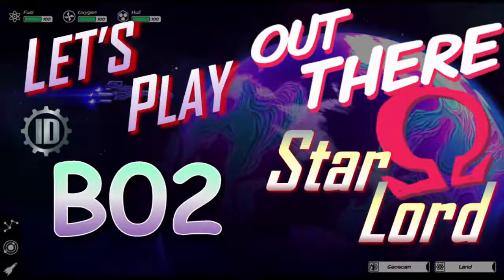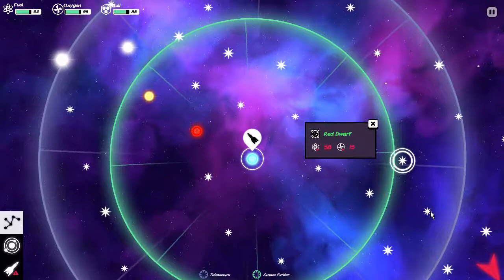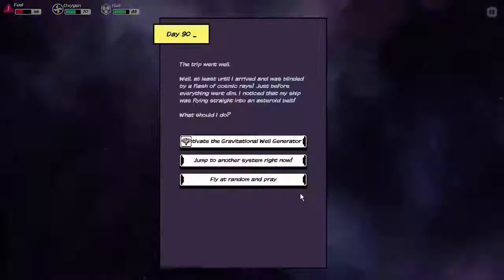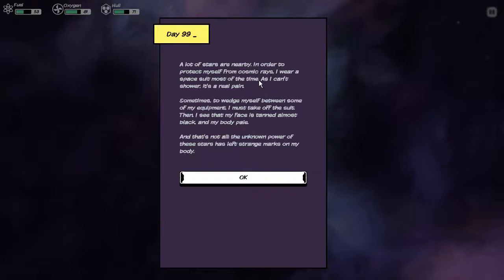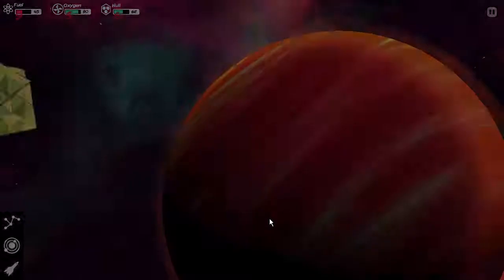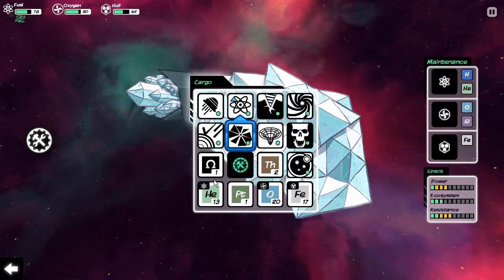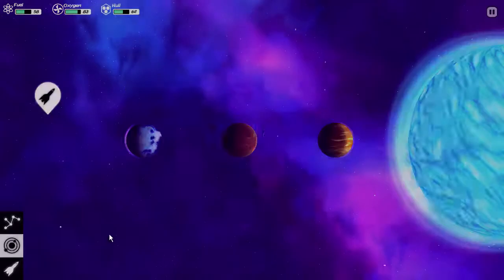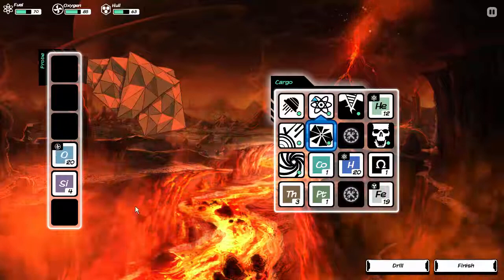Let's Play"Out There: Ω Edition" Ep B02: Star Lord: Ivan Moments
Out There: Omega Edition is a Roguelike, similar to Faster than Light (FTL). Set in a sci-fi universe, you must manage your resources wisely to survive. Out There!

The goal of our "Star Lord" run is either of two outcomes. The first is Star Destroyer, where we somehow find out how to make a star killer device, and the second is Terra Former.   We would try to find some way to Terraform a system.  Either of these outcomes will be considered a success!

In this episode we come face to face with the dreaded "Ivan Moment" where inevitably something that should never be done, is well... done. ;)  We also encounter some frustrating interface glitches that may be caused by our recording software, but force us to replay a couple systems. :(

Out There is available on mobile and is coming soon to PC!

The Legal Stuff:

This Let's Try is in response to an offer of an early access key from fibretigre.  The publisher welcomes reviews, videos, and Lets Plays of this game.  From the publisher:

EMBARGO INSTRUCTIONS
You are free to stream or upload any let's play / longplay of the game.
There is no embargo / NDA on Letsplays.

Additional Links:

Pre-order
Out There : Ω Edition pre-order is available on PC. It grants a free copy of Out There Classic on Android. .

Soundtrack:
Siddhartha Barnhoorn has composed the soundtrack for ΩE. You can listen to the original soundtrack here. siddharthabarnhoorn.bandcamp.com.

More from the publisher:Description

The indie mobile hit blending resource management and gamebook, set in a dark sci-fi universe, dives in a new galaxy and goes multi-platform. This won’t be a straight port from the mobile version though! As ruthless as the original, Out There : Ω Edition will offer updated graphics and additional contents. Players will encounter new alien races, new ships, and a brand new ending. More than 50 new text adventures, written by FibreTigre, will darken your space odyssey. Out There : ΩE will provide uncharted planets and environments delivered by a new graphic engine. Last but not least, Siddhartha Barnhoorn will extend the existing soundtrack with new compositions. Out There : ΩE will be released on PC, Mac, Linux, iOS and Android. Owners of the classic version of Out There on mobile will get Ω Edition as a free update.

History

Out There is a hard sci-fi space exploration game blending roguelike, resource management and gamebook mechanics. You are an astronaut awaking from cryonics not in the solar system, but... out there... in a far and unknown place of the galaxy. In Out There, you will have to survive, tinkering your ship with what you can gather drifting in the void, and spot garden planets to refill your oxygen supply. Space is an hostile place ; dangerous and mysterious adventures will mark each step of your travel. You will not only meet intelligent species that won’t care about you, but also deal with ancient powers linked to your destiny and the fate of mankind itself. Survival and understanding of what is really at stake in the galaxy is the core of what Out There has to offer. With more than 250,000 copies sold on iOS and Android, Out There has been celebrated by the press and the gamers. Its accessible, yet deep, gameplay and its dark sci-fi atmosphere demonstrated that demanding games can find an audience on smartphones and tablets.